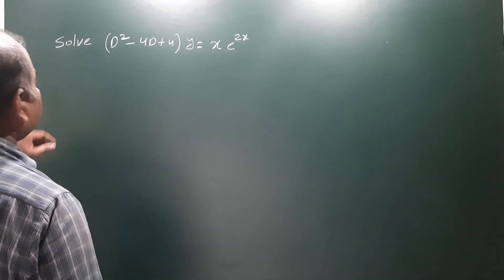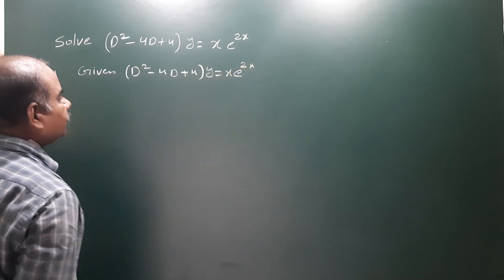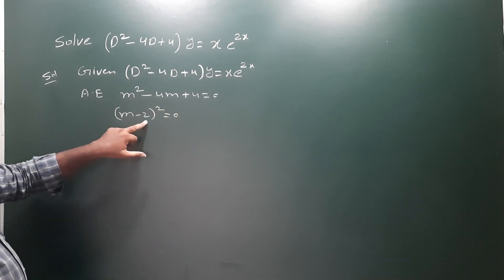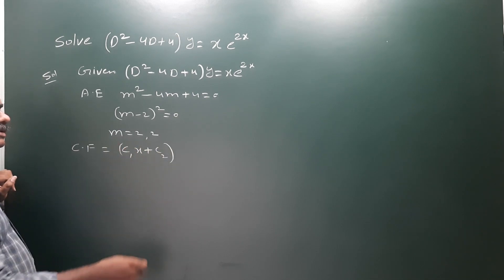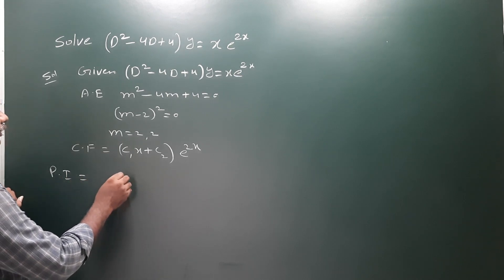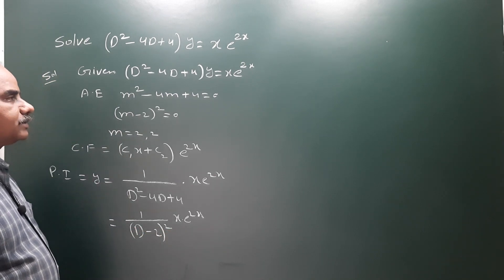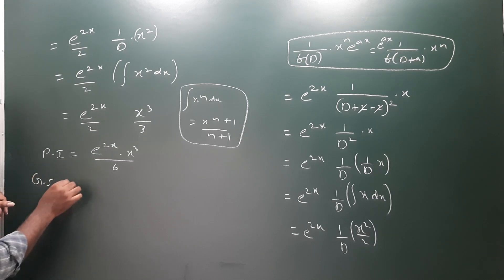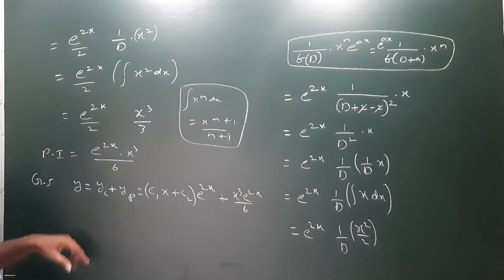B.Tech & I B.Sc | HODE | (D² - 4D + 4) y = x e^2x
B.Tech & I B.Sc | Maths | HODE | Solve (D² - 4D + 4) y = x e^2x @EAG